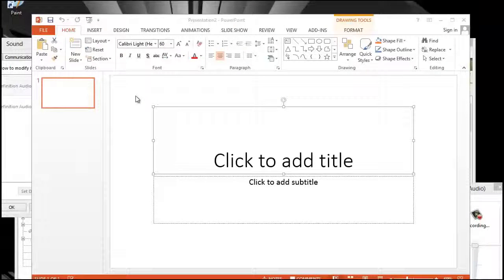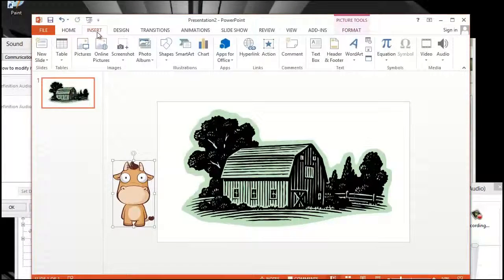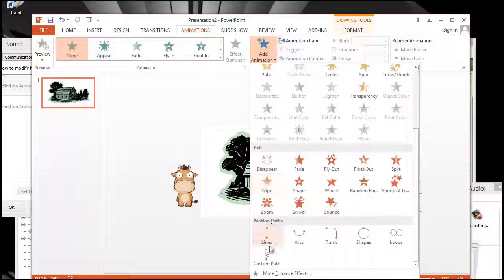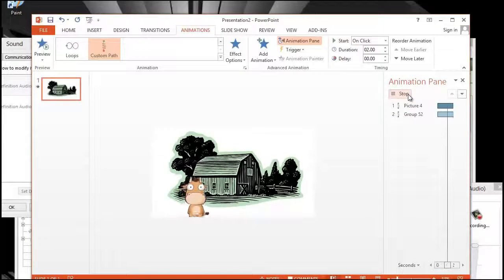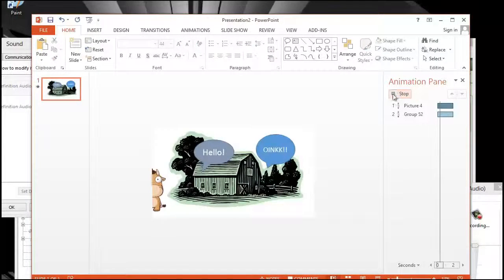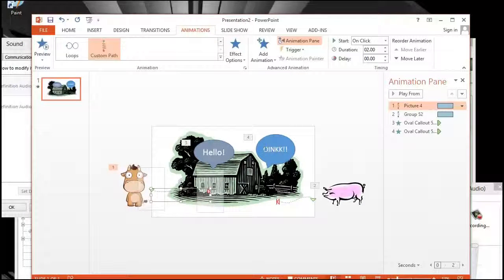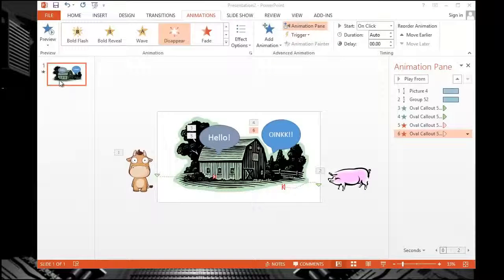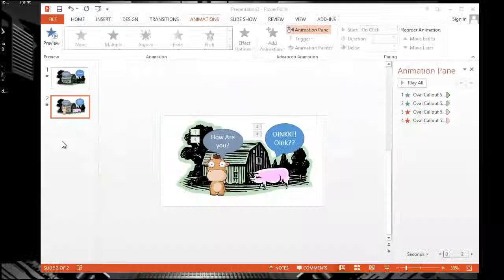Power Point Cartoon Project Tutorial Part 1